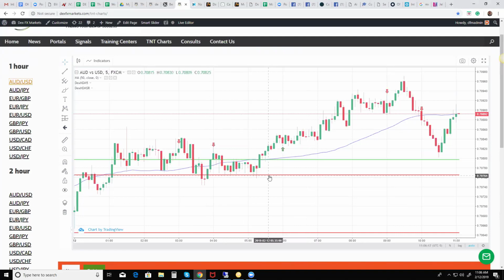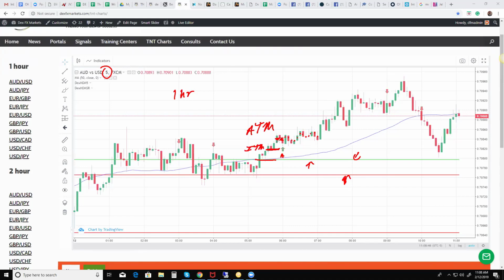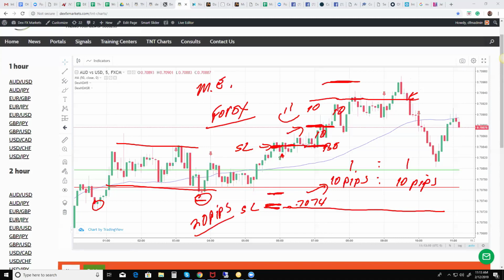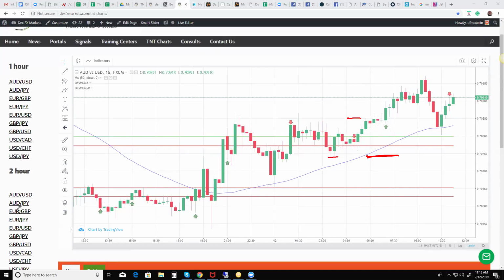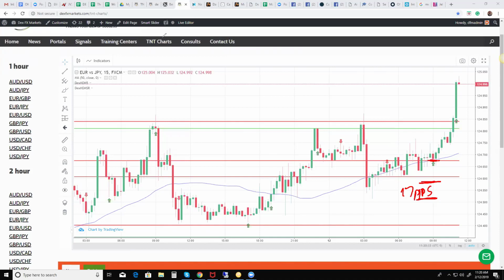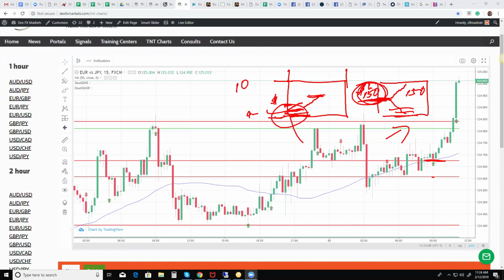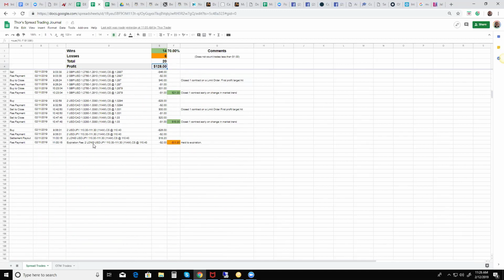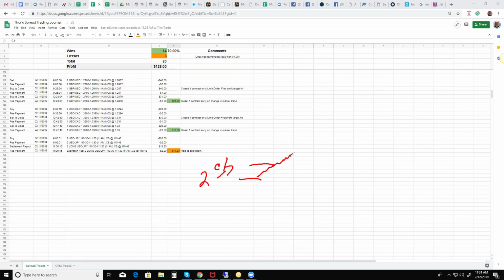Dex Fx Markets TNT strategy Break down webinar 2-12-19